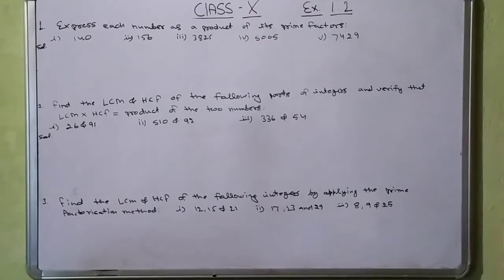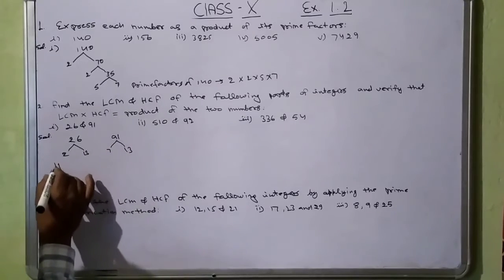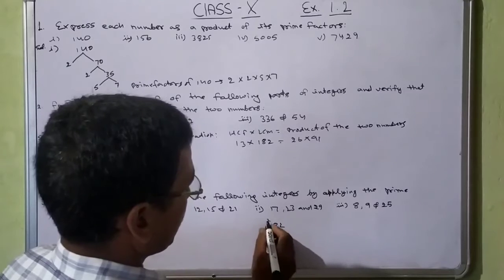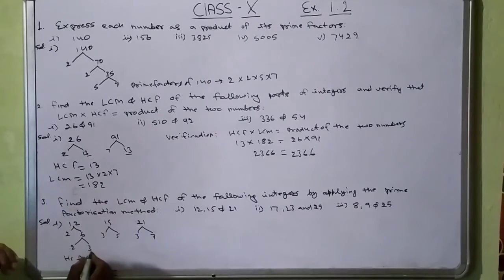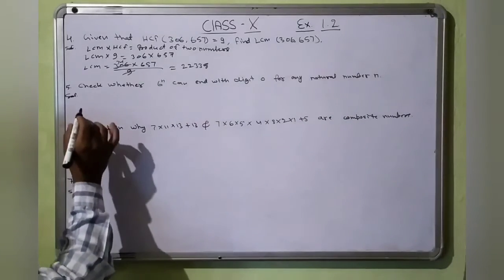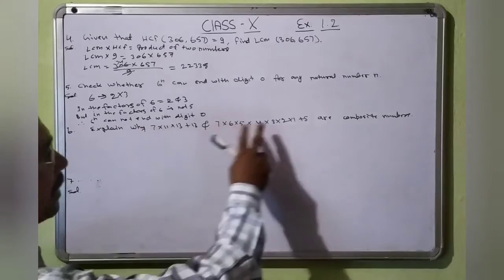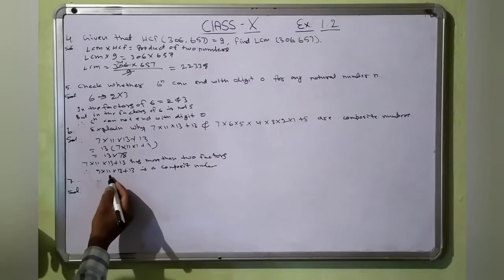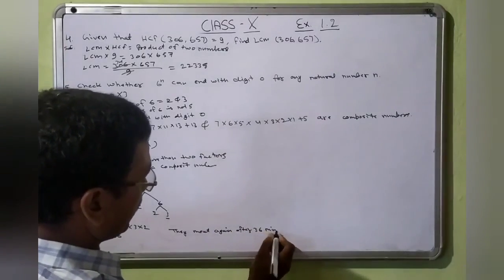NCERT CLASS - 10 | CHAPTER - 1 - REAL NUMBERS | EXERCISE - 1.2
Hello students

Today we are going to do the exercise 1.2 of NCERT Maths. In this video I have explained whole exercise.

If you have any query about these questions ask in comment section